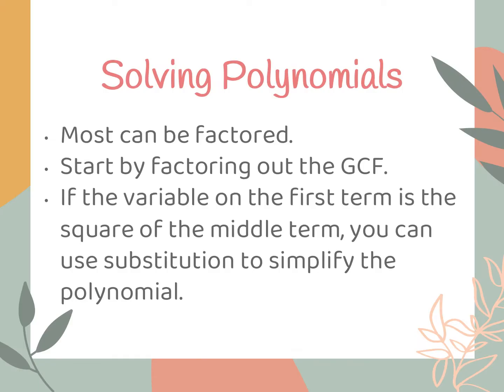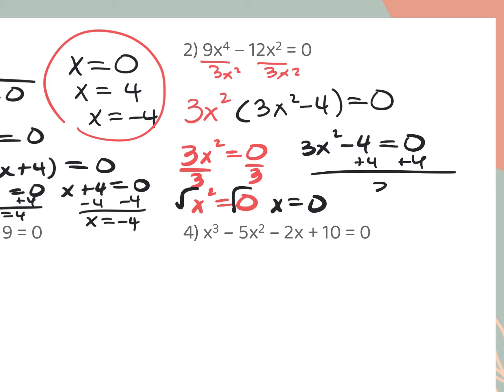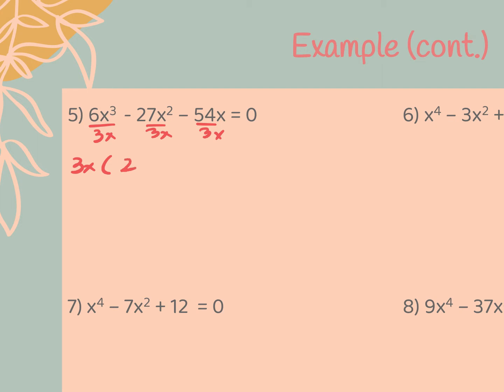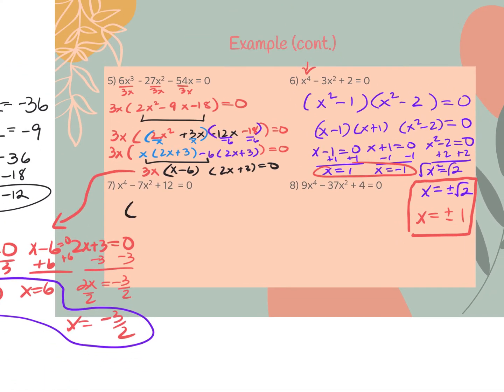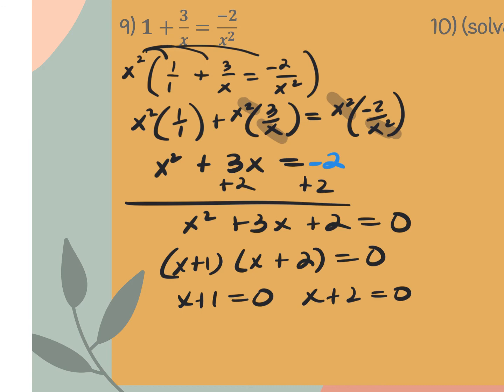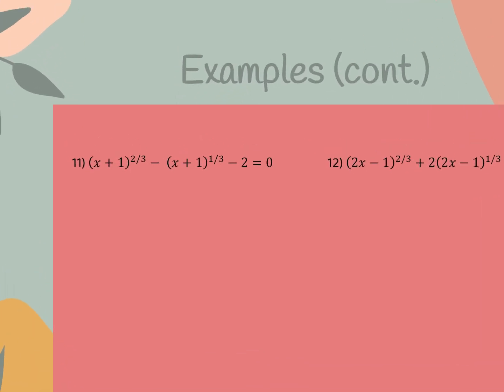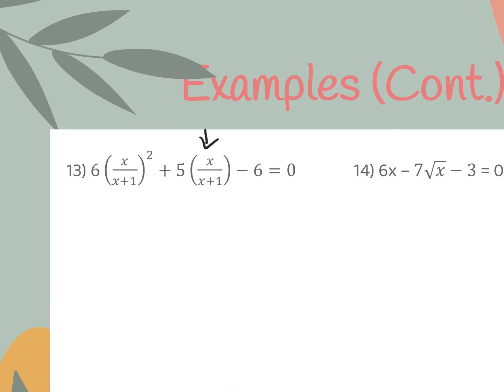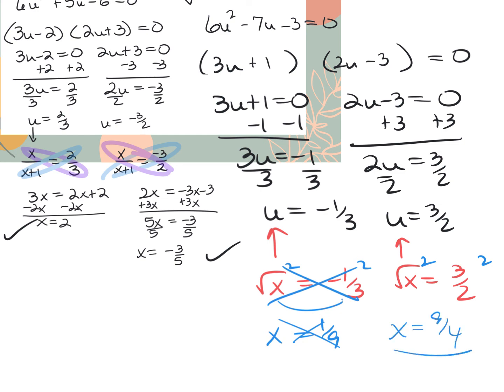10.17.22 1.6a_Polynomial Equations